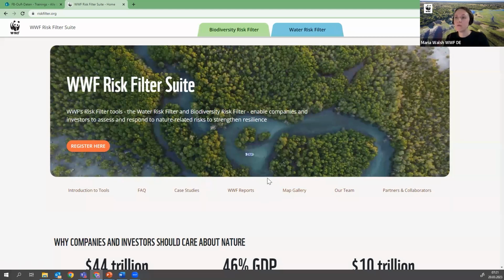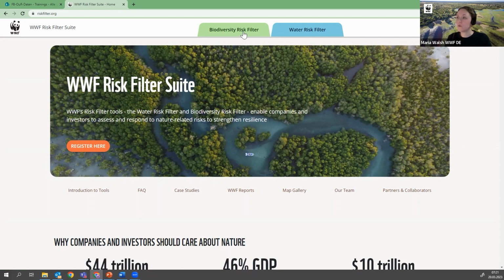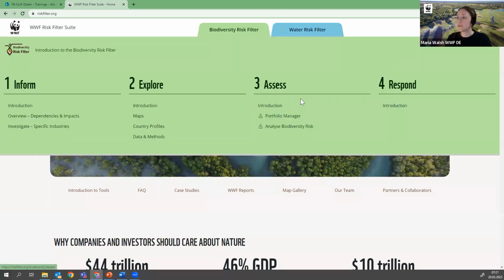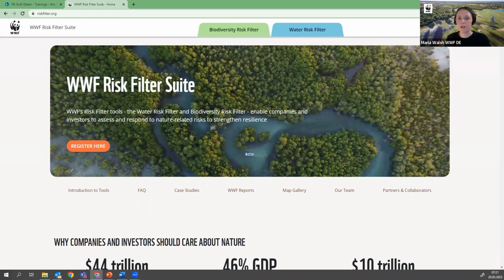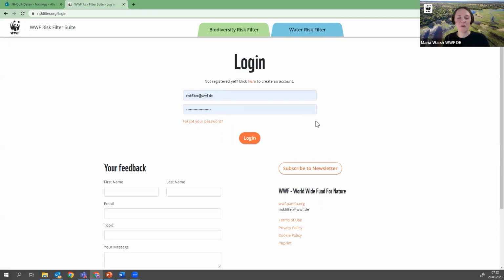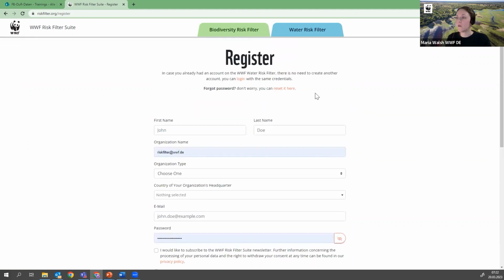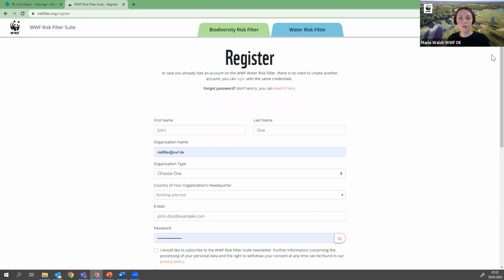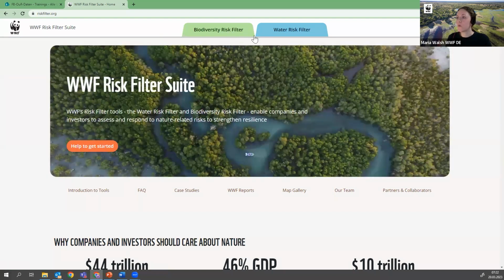Risk Filter Tutorial - Login